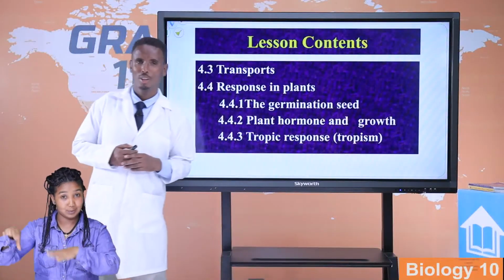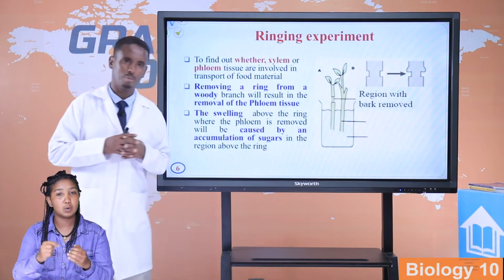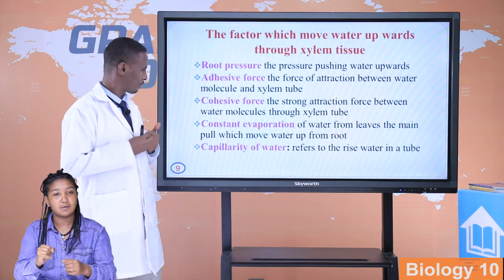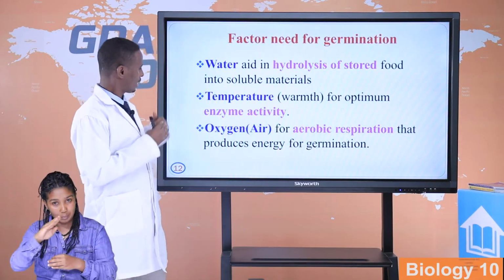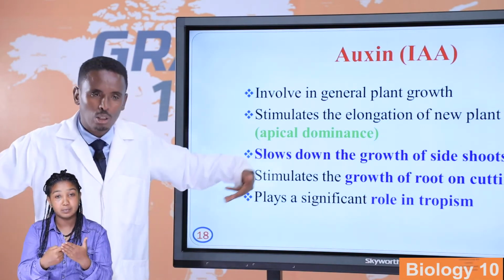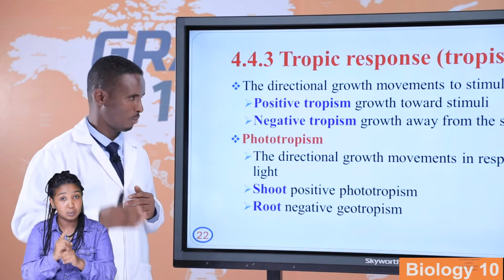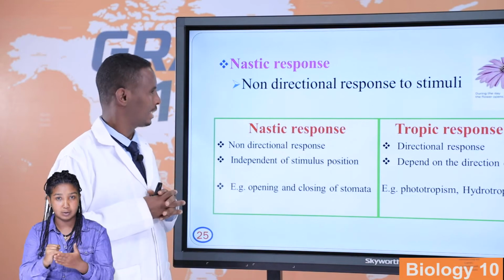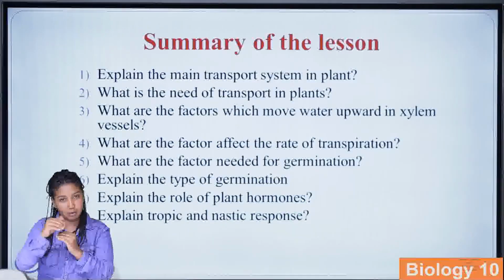BIOLOGY GRADE 10